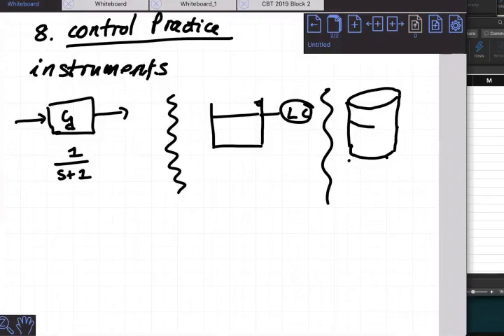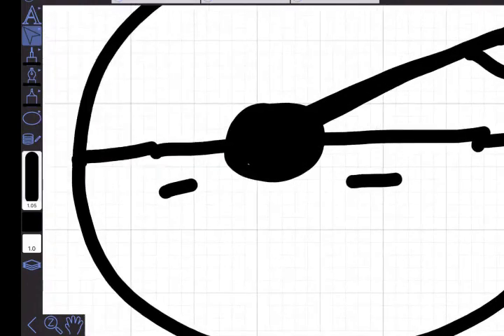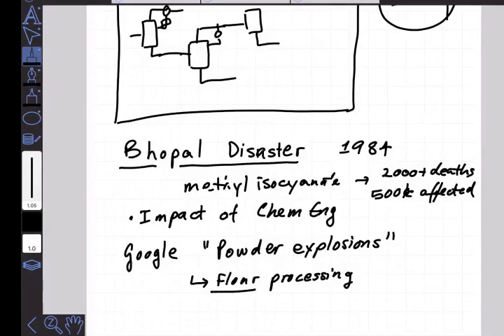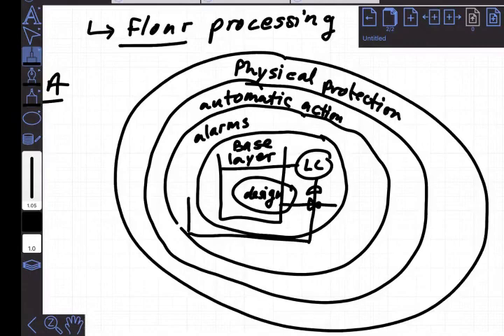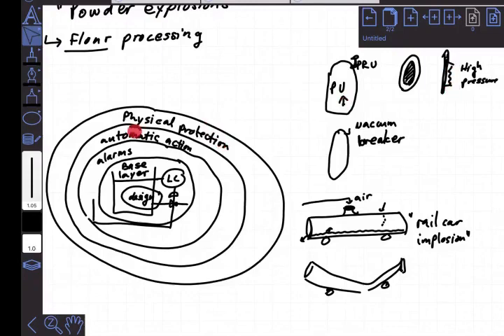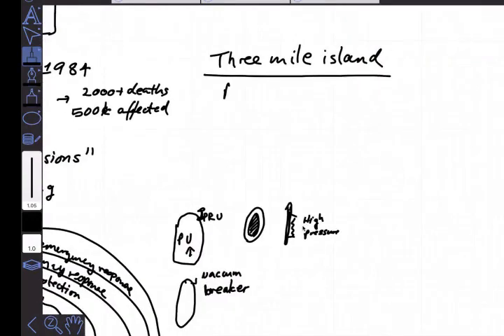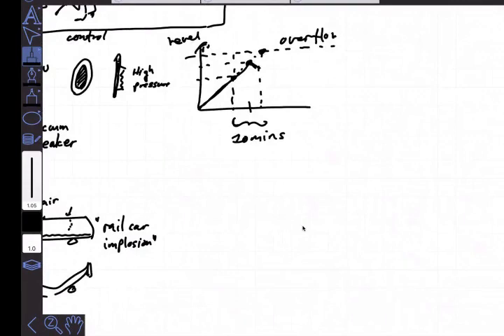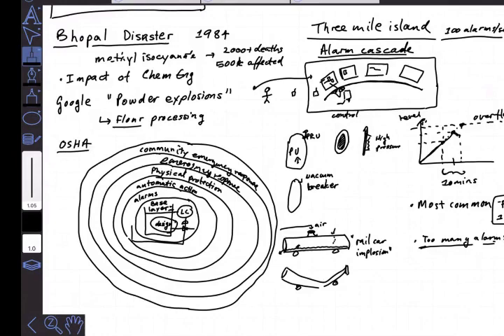Safety considerations in control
This is a brief talk about safety in control, based on Chapter 9 of Seborg.